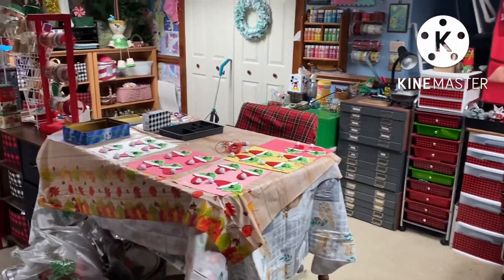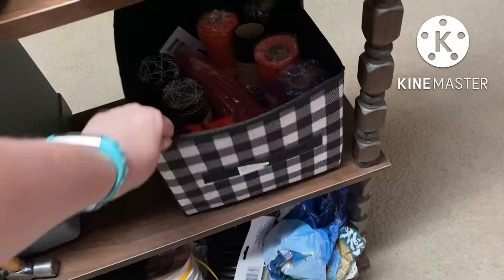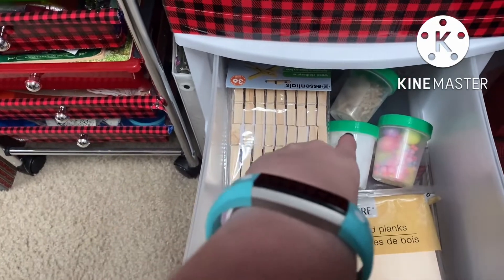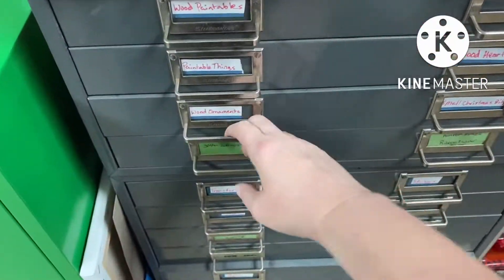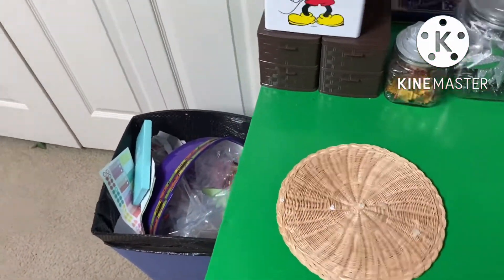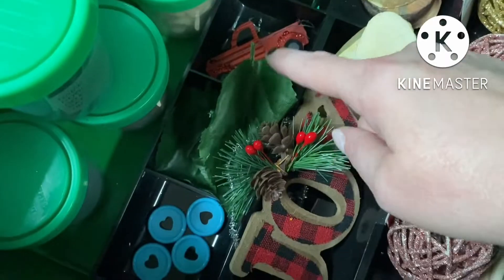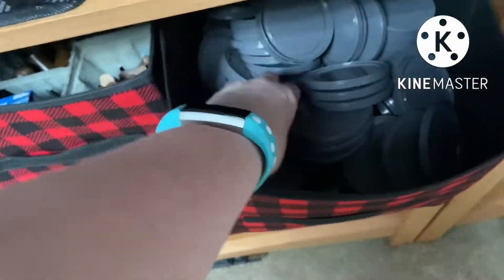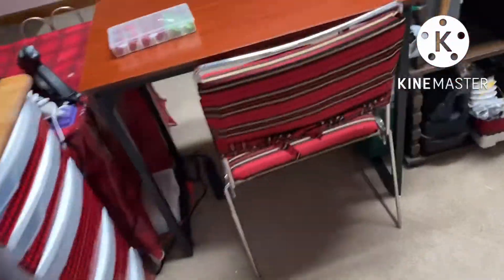Craft room tour the final one y’all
Y’all I have promised I was gonna go back through my craft stash throughly one last time. Today was the day. It’s not the best video but it’s mine so don’t expect it from me. 🤣craftroomtour